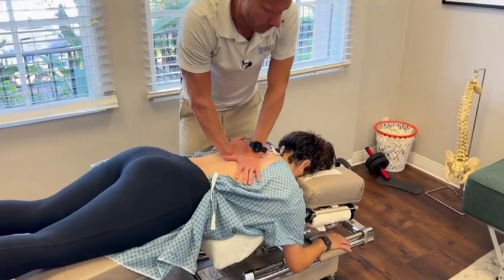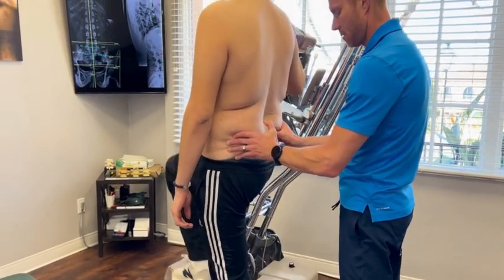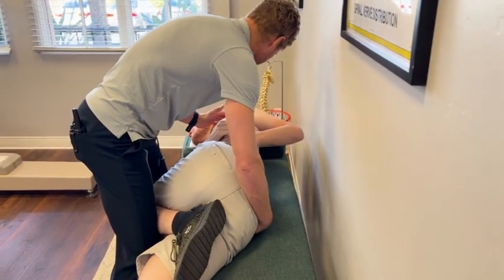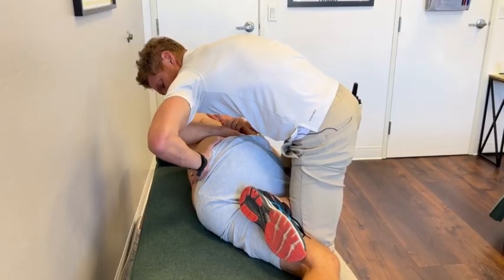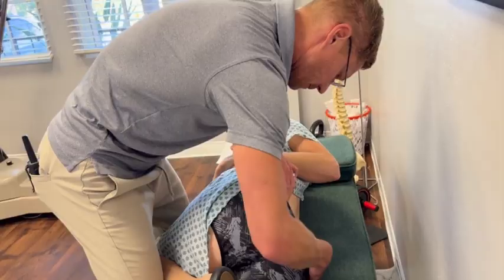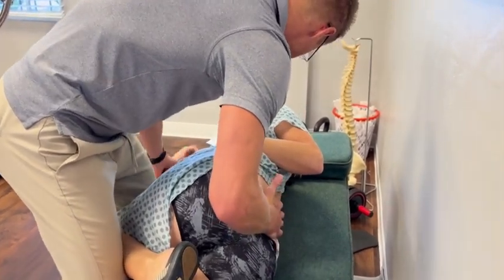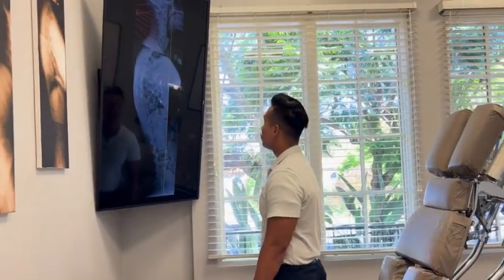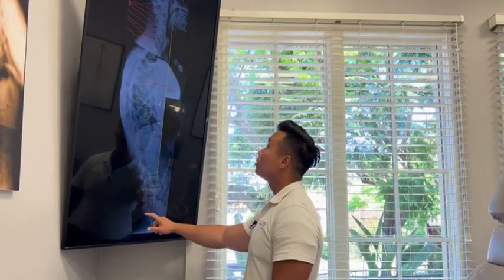Is Gonstead Chiropractic Safe? Carlsbad, CA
Gonstead Chiropractor Carlsbad, CA - Gohl Clinic of Carlsbad

It is safe to get adjusted by a Gohl Gonstead Chiropractor?

Yes! Dr. Joseph Kametz, DC practiced with Dr. Richard Gohl, DC, Lifetime Gonstead Chiropractic Achievement Award recipient (whom learned directly Dr. Gonstead with over 60 seminars). Their approach is smooth and safe because of their gentle and precise method of adjusting.

Some people may say “don’t go to a chiropractor because it doesn’t help.”

This is simply not true.

Similar to a dentist for your teeth, there are good and bad dentists.

There are good chiropractors and there are GREAT Chiropractors.

Gonstead Chiropractic is like no other. There is no comparison. Since every patient is unique and treated uniquely, we perform a thorough analysis prior to any treatment. We use our five point analysis method to analyze your spine (Full Spine X-rays, instrumentation scope, static palpation, motion palpation, and visualization) prior to each adjustment.

This is because each patient receives a precise adjustment that is specific to them. In many cases, vertebrae discs and nerves are fragile and do not actually require an immense amount of force to set (when done correctly). The way the adjustment is performed is far more important than the amount of force used. In fact, too much force may not be appropriate for the patient. Some chiropractic techniques use a lot of unnecessary force to “adjust” the wrong areas of the spine due to their poor data analysis and comprehension of X-ray analysis.

Gohl Gonstead Chiropractic adjustments are precise, specific and gentle. We use full spine X-Rays for our patients (exceptions are typically infants, children, and pregnant women). Vertebrae subluxation is visible in a full spine x-ray. The spine is 1 continuous unit and sectionals do not provide a complete view of the entire spine. Full spine XRays (lateral and front views) provide the presentation and condition of the entire spine and pelvis, such as the severity of the subluxation, state of disc degeneration, curvature issues with the spine, femur height deficiencies, and much more.

The key to each patient's successful recovery is Day One of your visit with us. We are absolute when locating the patient’s subluxation, how severe it is, and what is needed to fix it.
Every body is different. Every spine is unique. It is crucial to receive a full spine x-ray and physical examination prior to treatment.

For more information about your San Diego Gonstead chiropractor in Carlsbad and this case, including pre/post x-rays, and patient symptom questionaires, please

Visit our clinic: 3150 El Camino Real Ste. B, Carlsbad, CA 92008